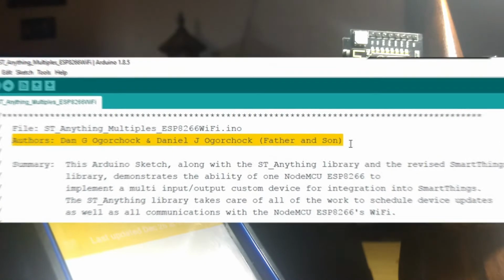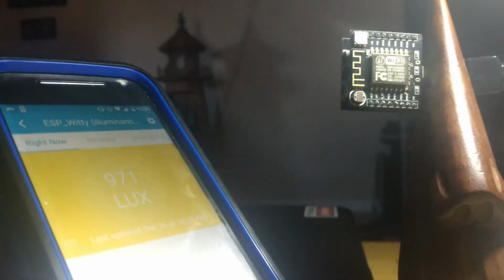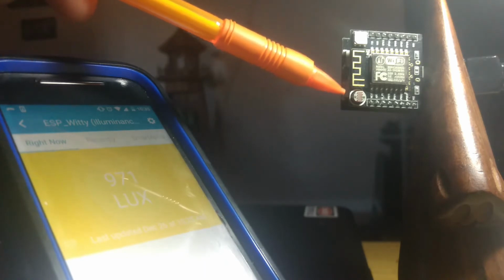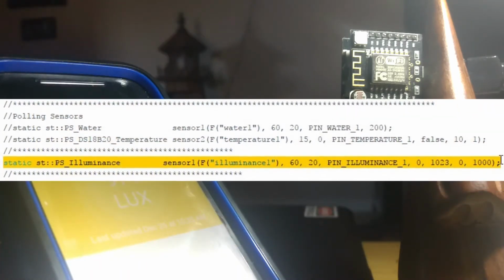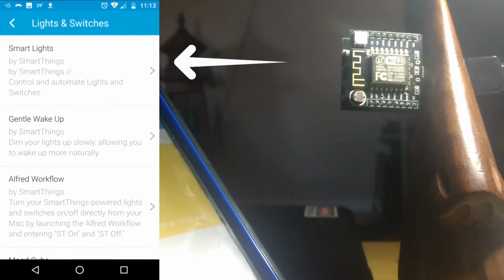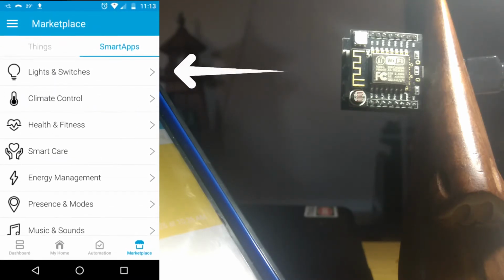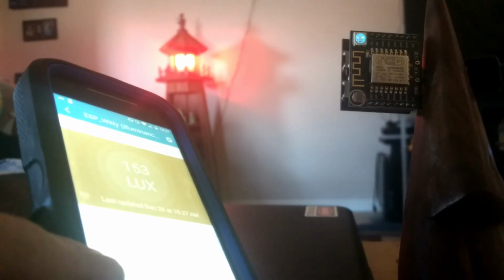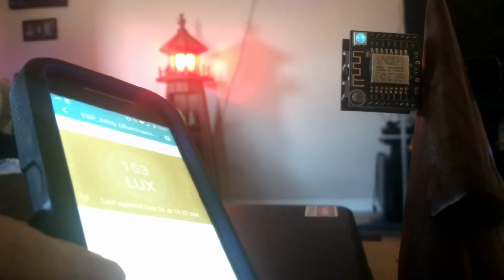ESP8266/ESP12 Witty - Arduino Powered Hubitat/SmartThings Illuminance Sensor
DIY SmartThings Illuminance Sensor running on an ESP8266/ESP12F Witty Cloud Dev controller powered by Arduino.